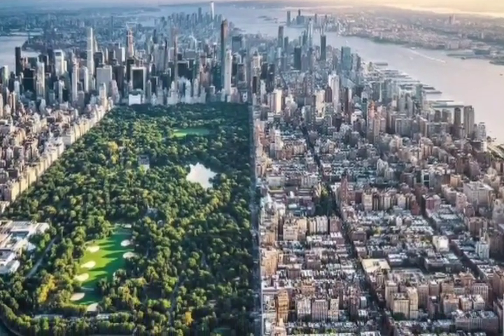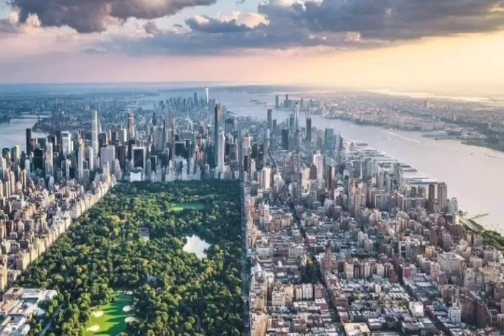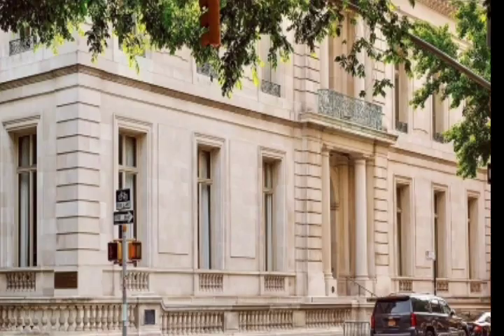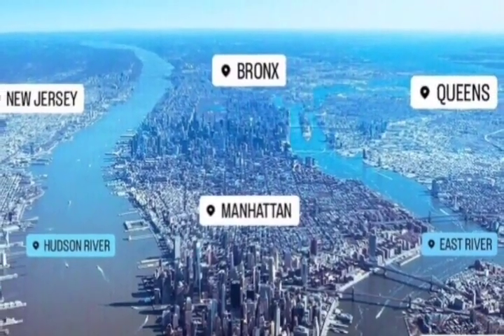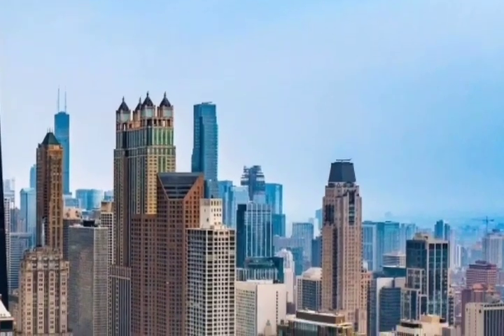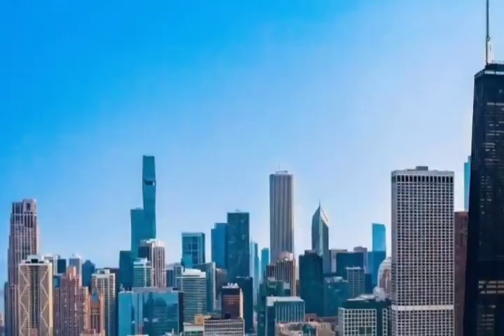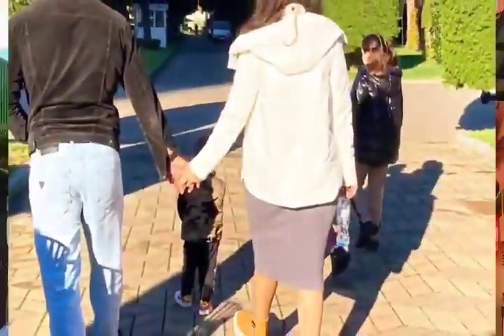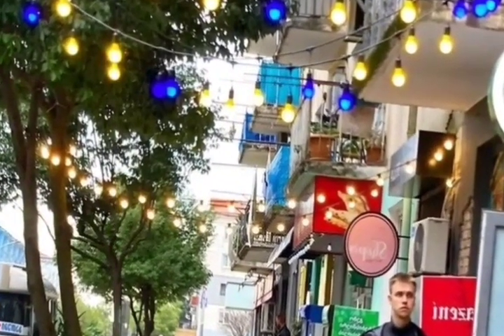New York Travel Documentary - History OF New York | Full Documentary | City, Sights and People